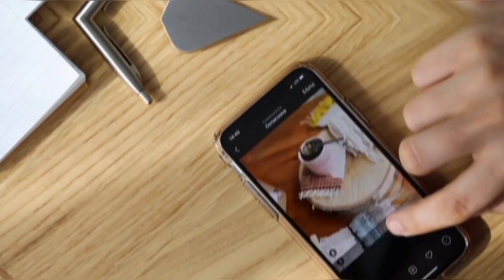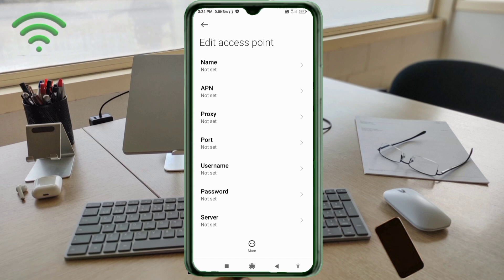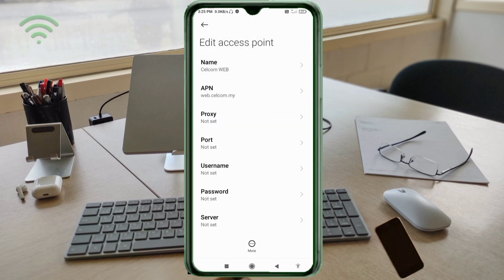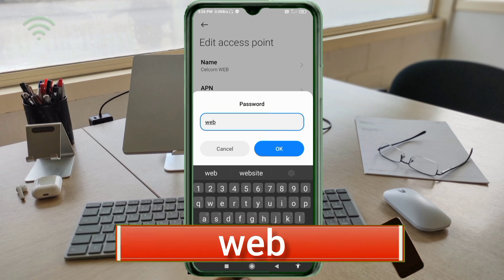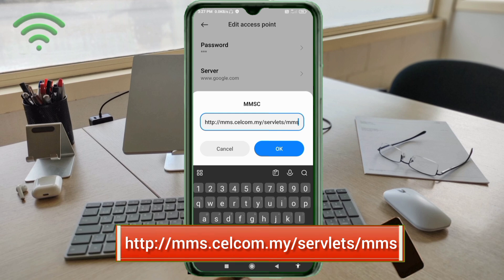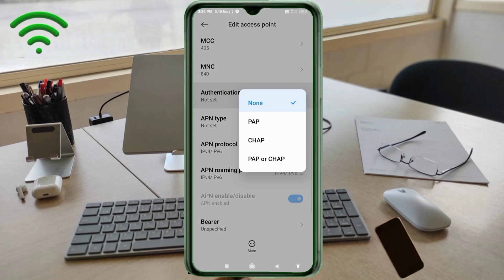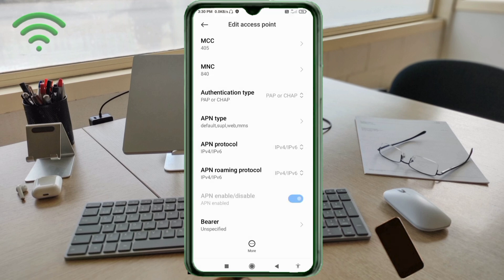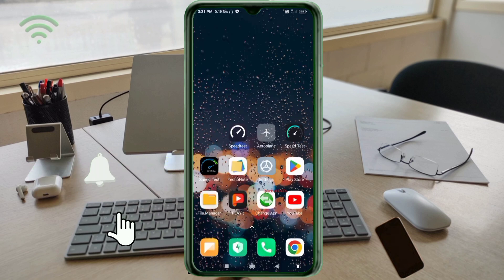celcom apn fast internet 2024 for all networks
Hello Friends,
 ▶Android User's.
▶APN Settings for Android
1.▶Tap the [Settings] icon in the app list screen.
2.▶Tap [More...] from [WIRELESS & NETWORKS], and then tap [Mobile networks].
3.▶Tap [Access Point Names].
4.▶From the menu button, tap [Save]. Return to APN list screen and tap the created APN radio button. The setting is now complete.

Airtel
globe telecom
jio true 5g
vi & Vodafone
apn for gaming
dito telecom